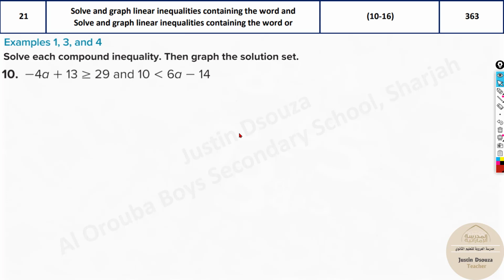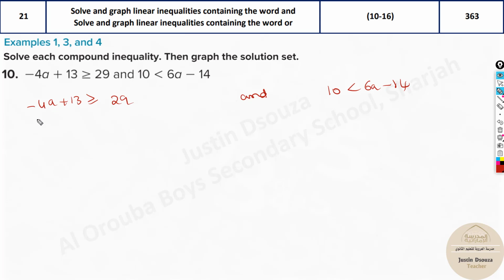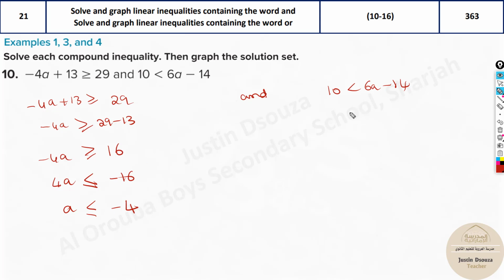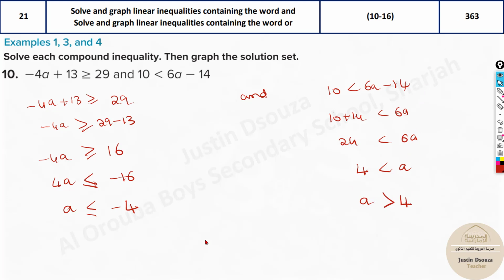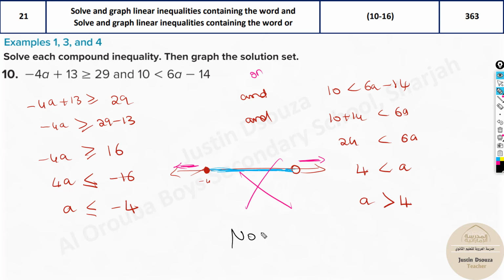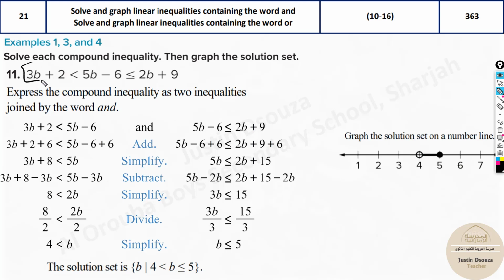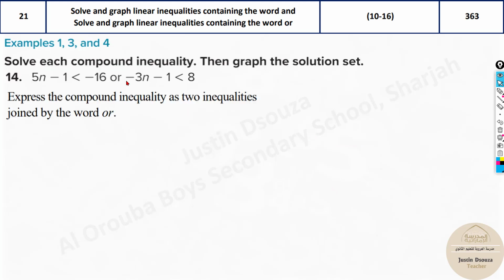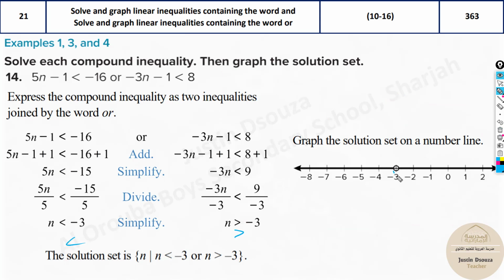G9A Question 21 Solve and graph linear inequalities containing the word and & the word or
G9A Question 21 Solve and graph linear inequalities containing the word and Solve and graph linear inequalities containing the word or